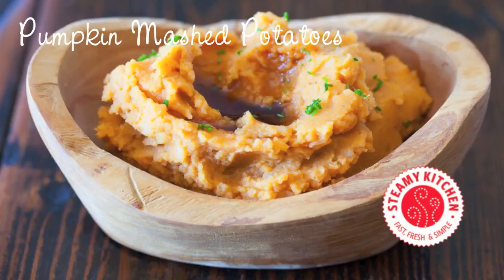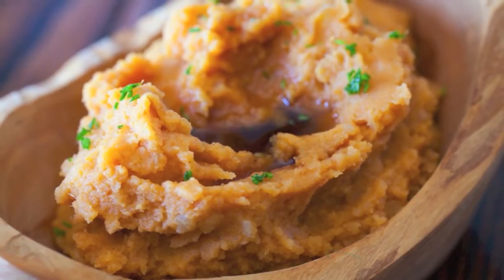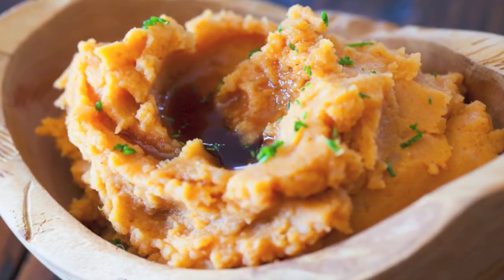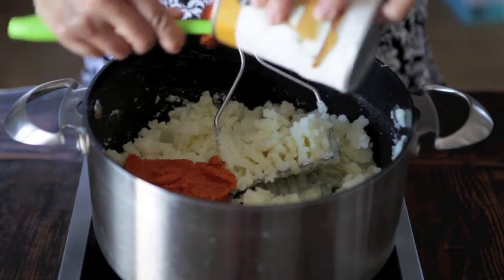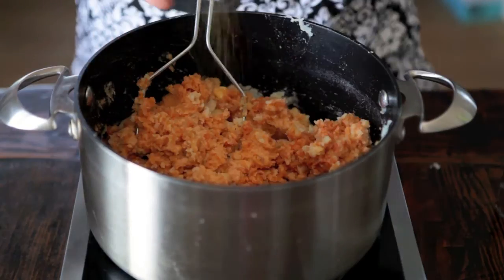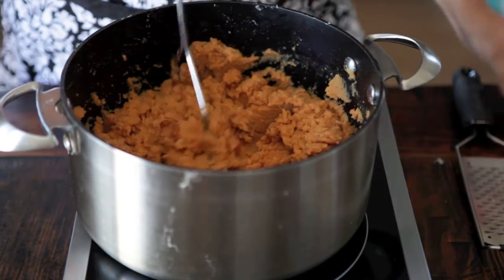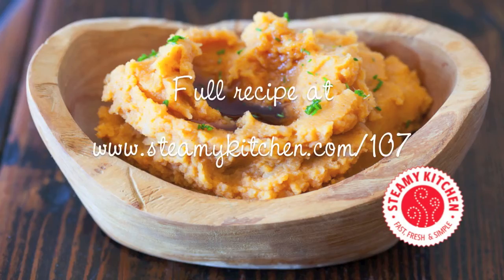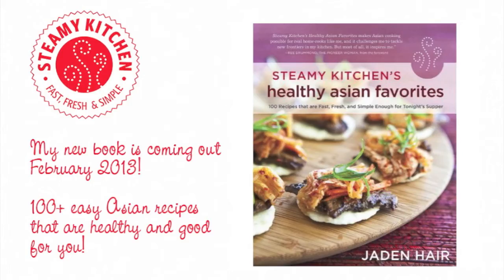Pumpkin Mashed Potatoes Recipe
Recipe for Pumpkin Mashed Potatoes from cookbook author Jaden Hair of SteamyKitchen.com

for the full recipe including measurements.